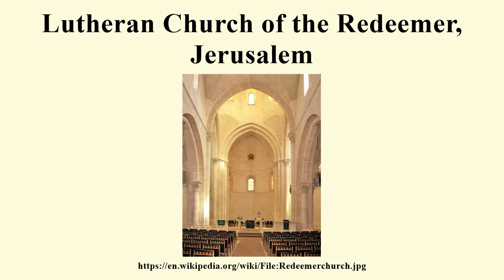Lutheran Church of the Redeemer, Jerusalem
Image-Copyright-Info
Author-Info:   תמר הירדני

Image-Copyright-Info